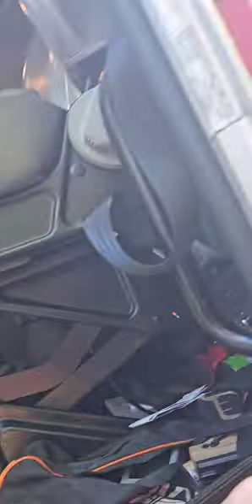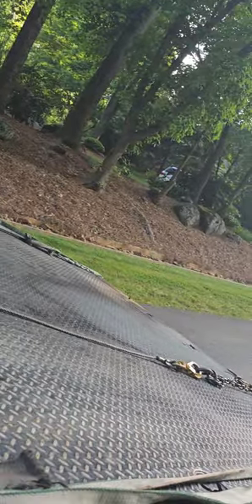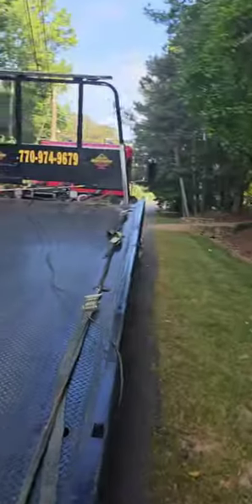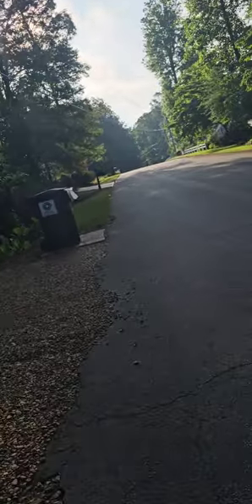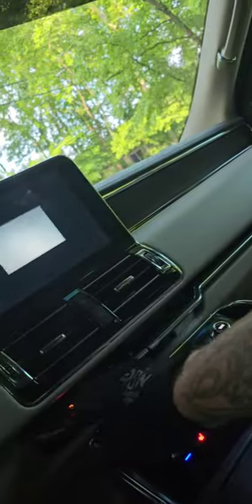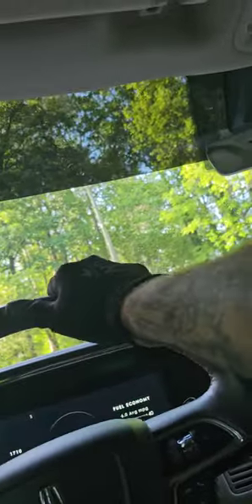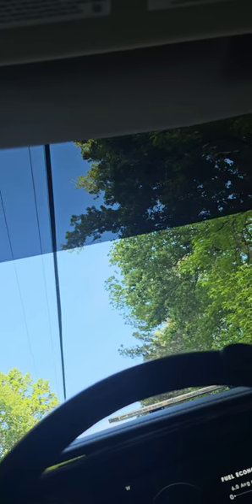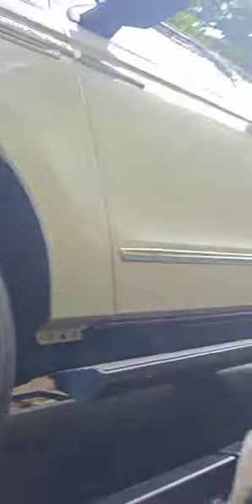Towing a 2021 Navigator#viral#rollback#tow#towtruck#flatbed#peterbilt#repo#recovery#hino#winch#video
Loading and unloading a 2021 Lincoln Navigator with a peterbilt rollback flatbed towtruck. I will not stop uploading I've uploaded videos 7 days a week and have not stopped. Thanks for supporting this crazy dream of mine. I can't believe how fast the channel is growing and I owe it all to you guys. Thanks to each and everyone of you from the Malone family. youtube youtuber tow towing towtruck peterbilt wrecker video video rollback. youtube youtuber wrecker video youtube tow youtuber wrecker towtruck video shortvideo rollback .